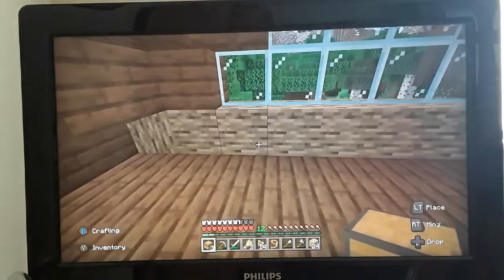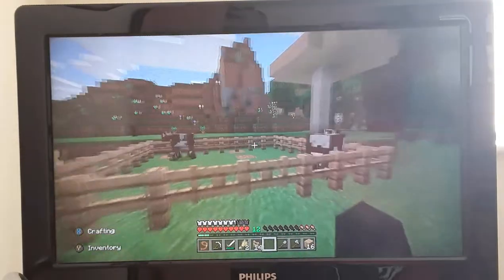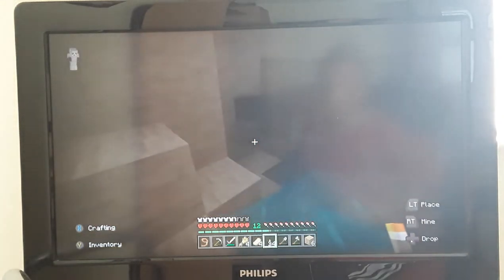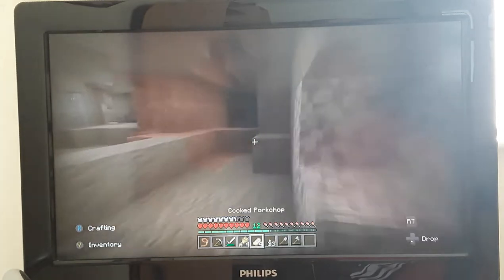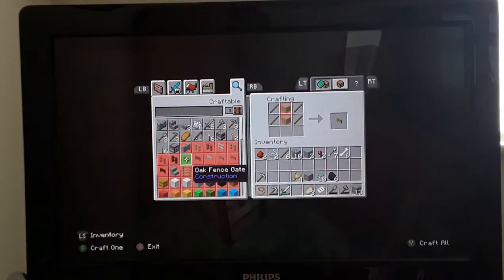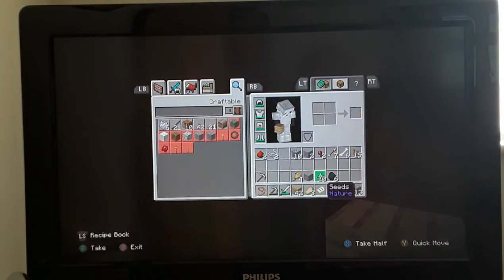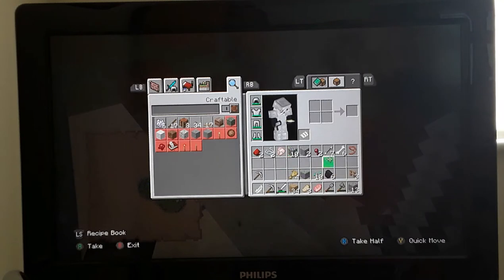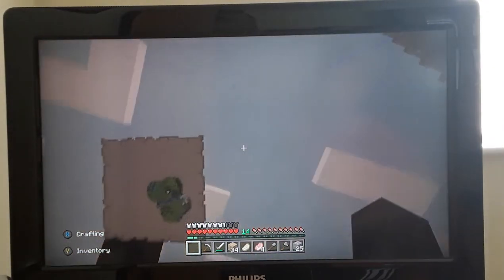We Captured ANIMALS! | Minecraft Part 4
This will be the last Minecraft video for a bit. I am going to New York in a few days so I won't have time to film. But after about a week I will be back playing.